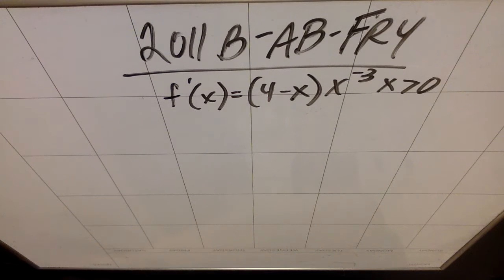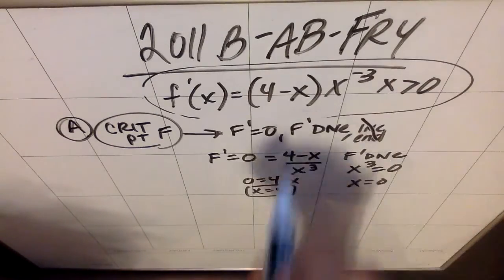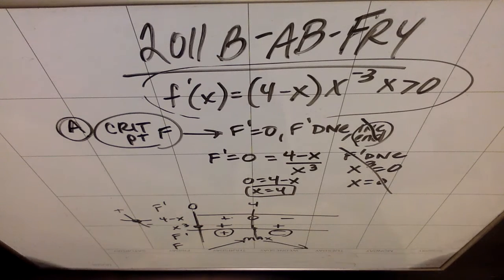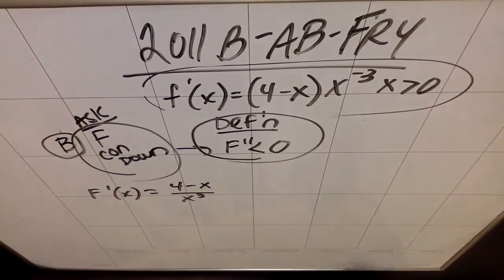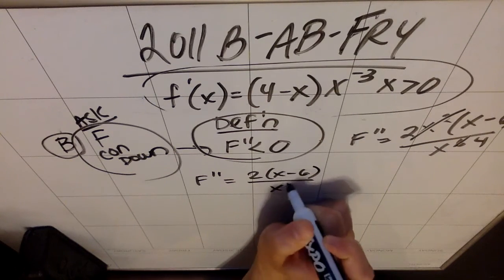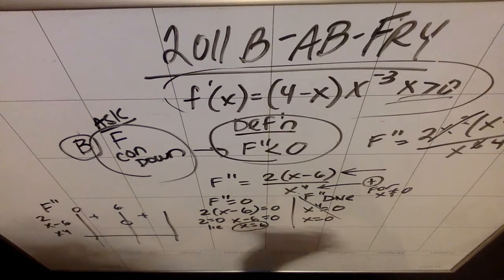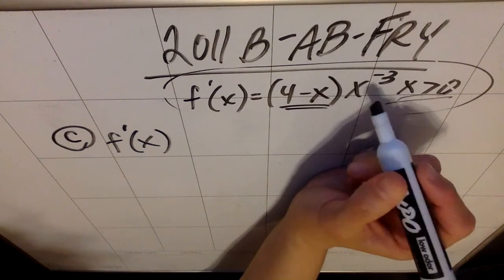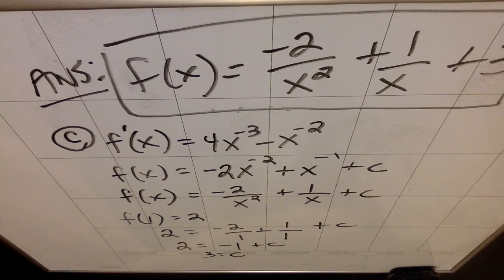AP Review: 2011B AB FR4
AP Review:  2011 (Form B) AB FR4